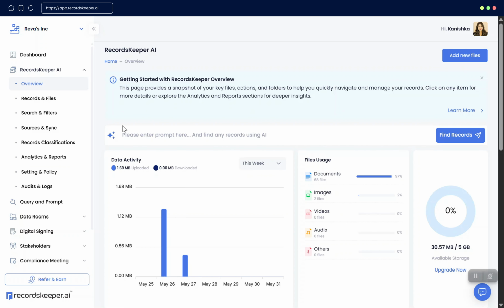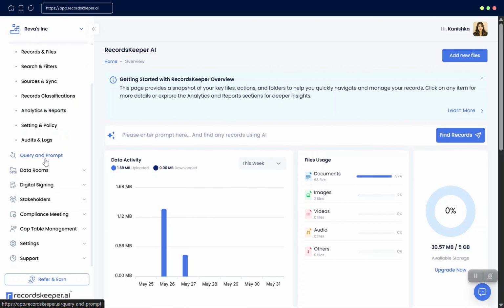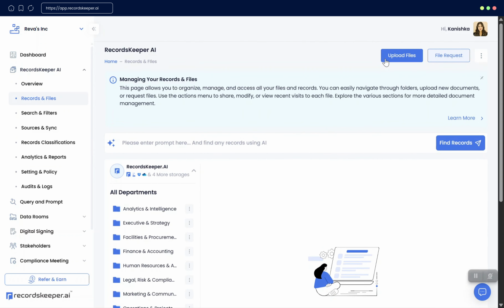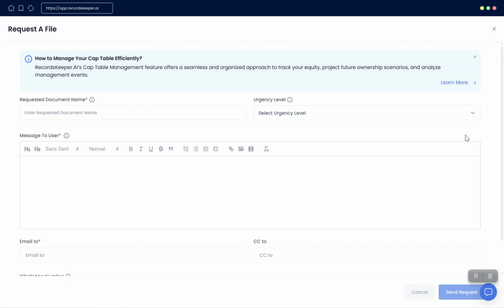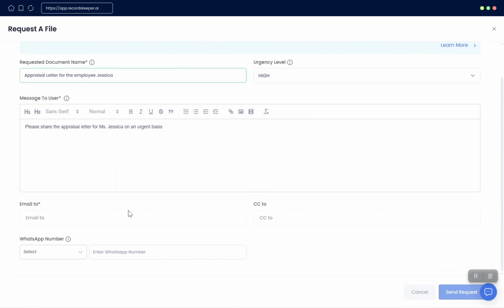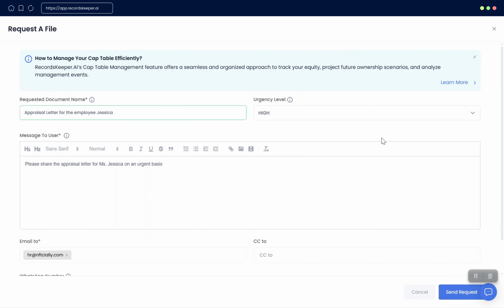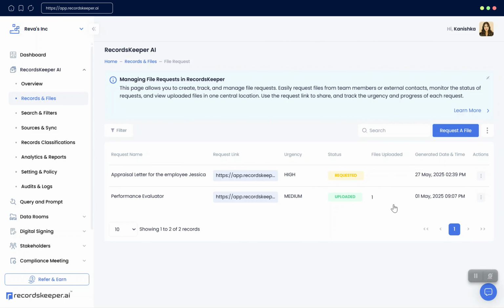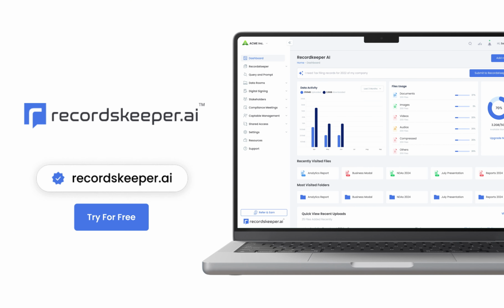How to Request Files for Easy Access in RecordsKeeper.AI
Master the art of requesting and accessing files in RecordsKeeper.AI using our intelligent document retrieval system. This comprehensive tutorial demonstrates how to leverage AI-powered search, natural language queries, and chat-based requests to instantly locate any document in your organization's records.

🔗 What You'll Learn:
✅ Using natural language search to request specific files
✅ Chat-based document retrieval with AI assistance
✅ Advanced filtering techniques for precise file requests
✅ Setting up automated file access permissions
✅ Creating file request workflows for team collaboration
✅ Using context-aware search for better results
✅ Managing file access history and audit trails
✅ Troubleshooting common file request issues

🎯 Perfect for:
- Finance professionals needing quick access to financial records
- Legal teams searching for case documents and contracts
- Compliance officers requesting audit documentation
- Accountants accessing client files and tax records
- Healthcare administrators retrieving patient records
- Business executives requiring instant document access

⚡ Key Benefits of AI-Powered File Requests:
- Find any document in seconds with natural language queries
- Eliminate time wasted searching through folders
- Access files from anywhere with secure cloud retrieval
- Maintain complete audit trails for all file requests
- Enable smart suggestions based on your search patterns
- Ensure compliance while accessing sensitive documents

📊 Search Scenarios Covered:
- "Find all invoices from January 2024"
- "Show me contracts expiring this month"
- "Retrieve patient records for John Smith"
- "Get audit reports from last quarter"
- "Find documents signed by Sarah Johnson"
- "Show compliance certificates for ISO standards"

🎬 Practical Examples:
- Requesting financial statements for board meetings
- Accessing legal contracts during negotiations
- Retrieving compliance documents for audits
- Finding employee records for HR processes
- Locating project files for client presentations